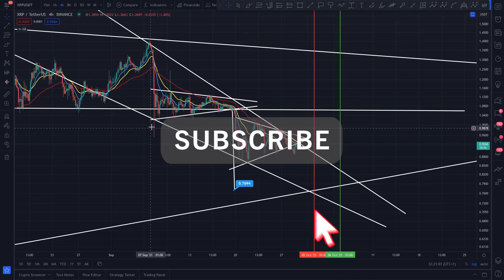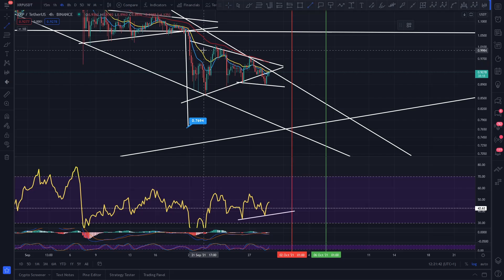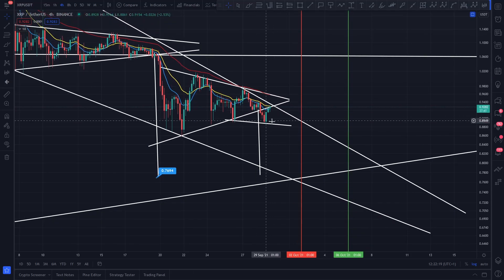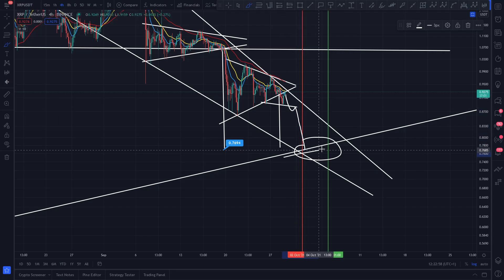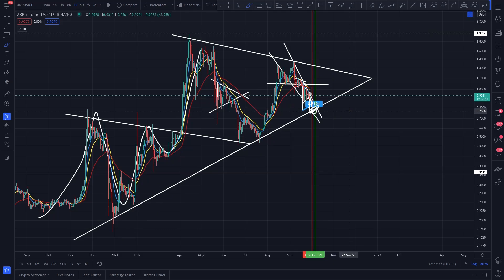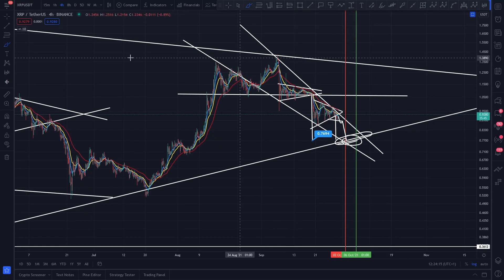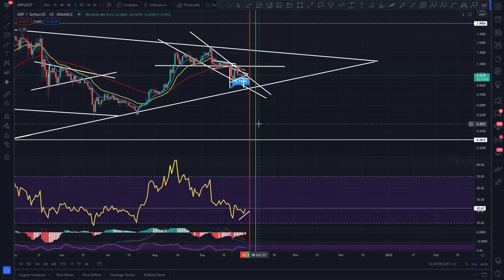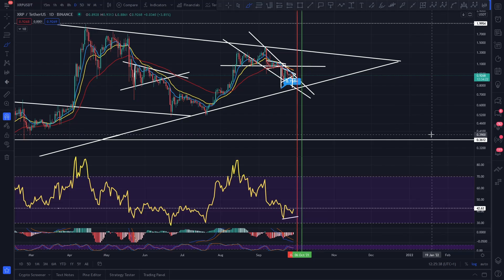LOST SUPPORT WHAT'S NEXT? - RIPPLE XRP PRICE PREDICTION! - RIPPLE XRP 2021 - RIPPLE ANALYSIS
XRP DUMP SOON? - WHEN WILL XRP BOTTOM OUT? - RIPPLE XRP PRICE PREDICTION! - RIPPLE XRP 2021 - RIPPLE ANALYSIS